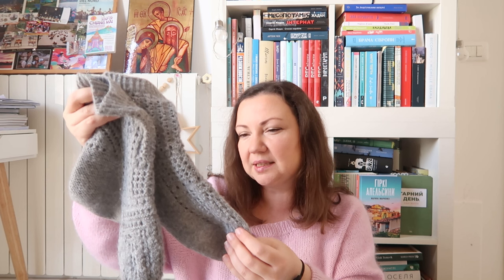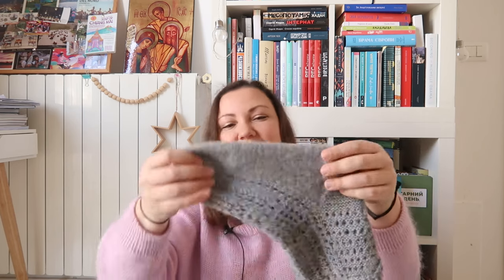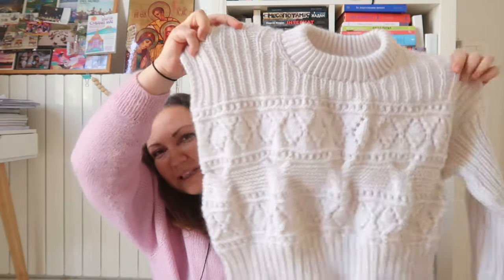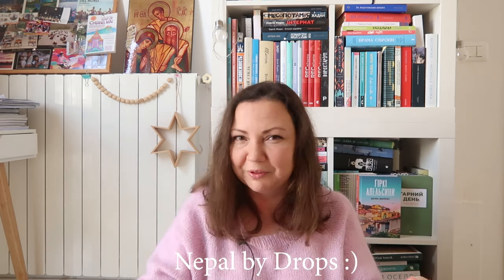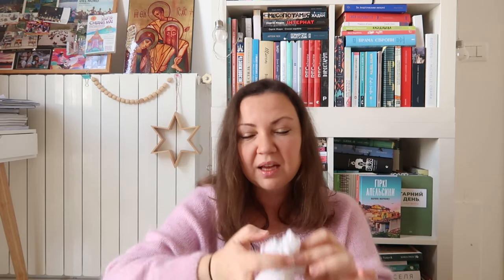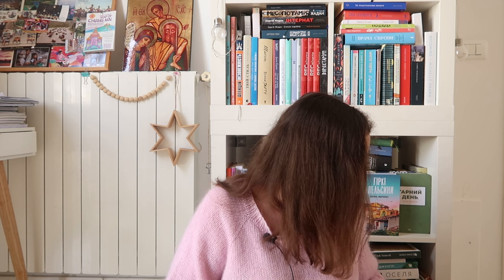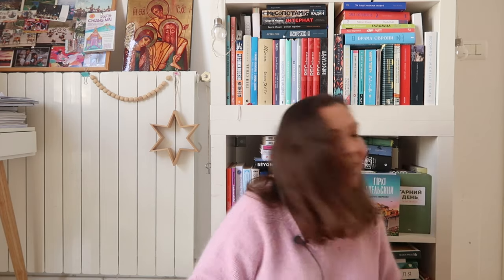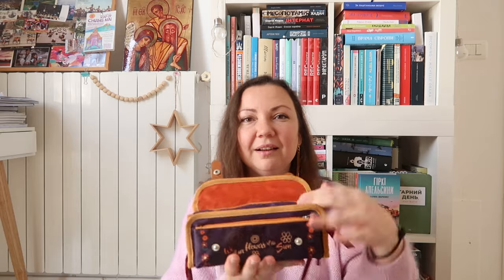Knitting Podcast Ep2: Turtle Dove Cardigan, beautiful knits for children, many WIPs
Hello! My name is Maryna and my hobbies are my meditation :)

♡ My Instagram in English - @dragonflysheart
♡ My Instagram in Ukrainian - @marynaandthesea

Yarn: Garnstudio DROPS Flora, colour 21 Pink; Garnstudio DROPS Kid-Silk, colourway 3 Light Pink

Finished objects:
1. Merezhka socks by by__march
Yarn: Garnstudio DROPS Nord, colourway 04
2. Turtle Dove Cardigan by Melissa Clulow (Sonder Yarn Co)
Yarn: Garnstudio DROPS Air, colourway 03
3. Dagmar’s shirt by PetiteKnit
Yarn: Drops Baby Merino, colourway 40 (Uni Yellow)
4. Baby Bear Bonnet by Pernille Larsen
Yarn: Drops Flora, colourway 2 White
          Vivienne by Sesia, colourway 5151 Candido

WIPs:
1. Salty Days Sweater by Veronika Lindberg (Kutovakika)
Yarn: Garnstudio DROPS Nepal, colourway 1101 White
2. Snuggle Puddle Vest by Zanete Knits
Yarn: reclaimed merino/cashmere
3. It's Not a Sweatshirt pattern by Pernille Larsen
4. Hermione's Everyday Socks by Erica Lueder *free pattern*
Yarn: without a tag
5. Self-drafted shawl
Yarn: Alize Alpaca Royal
6. Shawlography by Stephen West
Yarns added: Garnstudio Drops Fabel Uni, colourway 113
          Garnstudio Drops Fabel Print, colourway 904
7. No Frills Cardigan by PetiteKnit
Yarn: Garnstudio DROPS Soft Tweed, colourway Spinach Pie (17)
8. Recalculated Sophie scarf by Petite Knit
Yarn: Alize Angora Gold

Yarn: Lana Gatto Merinocot, colourways Sea (14527) and White (10001)
Yarn: Garnstudio DROPS Flora, colorway 28 Magenta
- Cherry Genser med Striper by Sandnes Design (the pattern is available only in booklet)
Garnstudio DROPS Karisma, colourways Uni White (19) та Uni Navy Blue (17)
- Jules Genser by Sandnes Design (the pattern is available only in booklet)
Yarn: Red silk mohair from Linea Più SPA
- Guernsey Genser by Sandnes Design (the pattern is available only in booklet)
Yarn: Baby alpaca from WAK
- Franky Sweater by Sandnes Design (the pattern is available only in booklet)

- Fatherland Cowl by Olga Putano Designs – pattern is not available yet
Yarn: Sandnes Tynn Silk Mohair, colourway 7281 petrolio scuro
- Katia Concept Aava, colourway 205 (Blu verdastro-Lilla-Rosa-Grigio chiaro perlato)
- Schachenmayr Regia Premium Silk, colourway 031
- Navy blue silk mohair from Linea Più SPA
- Navy and orange tweed merino on a cone
- Maria Prymachenko inspired pouch